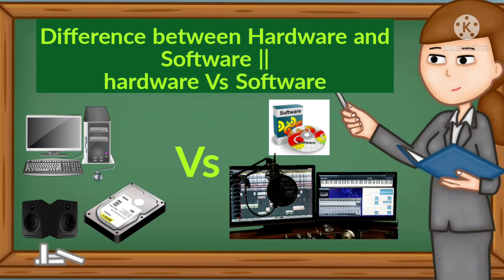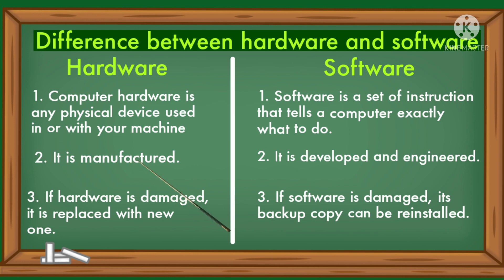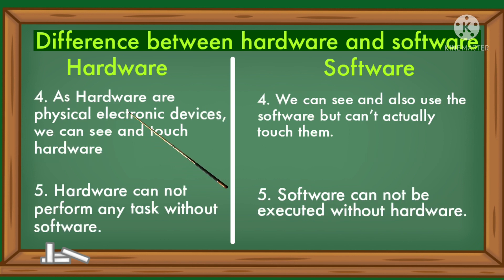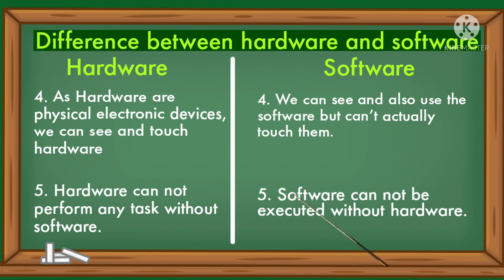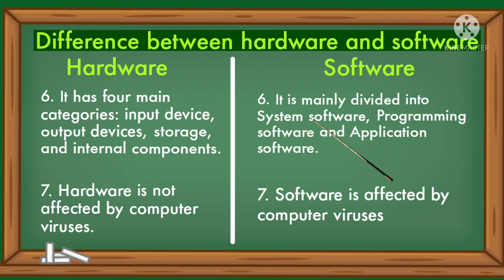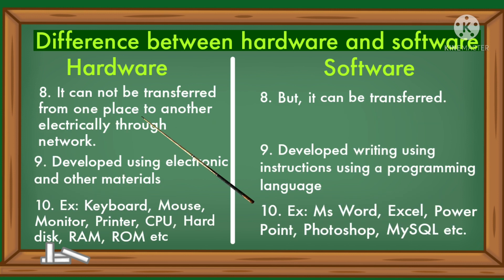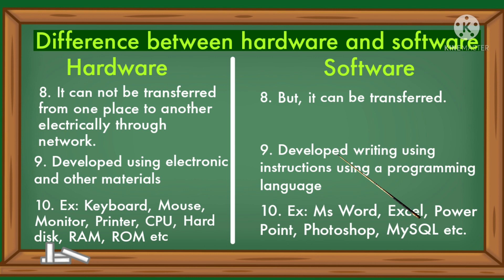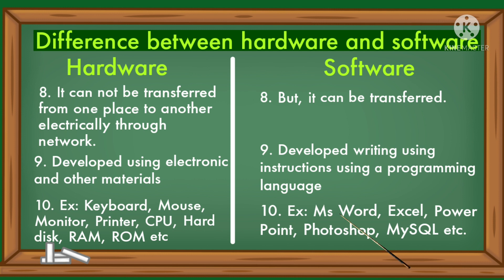difference between hardware and software | hardware vs software | computer hardware vs software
here is a video about difference between hardware and software | hardware vs software | computer hardware vs software

and learn about computer hardware and software.